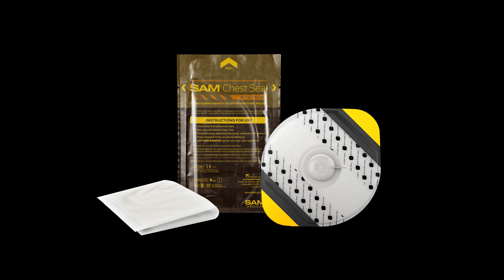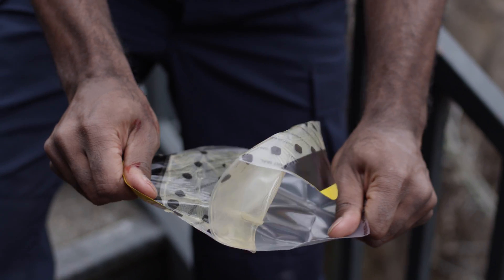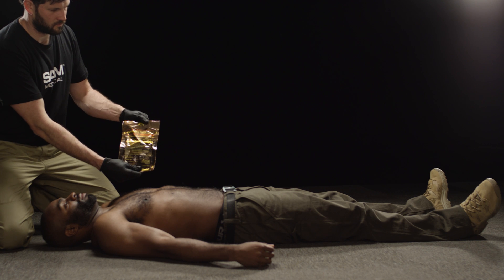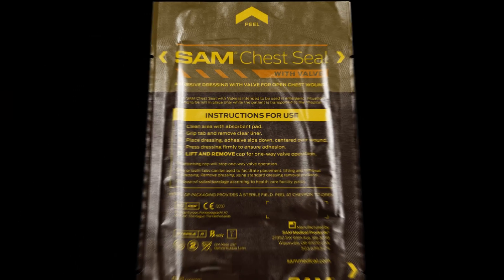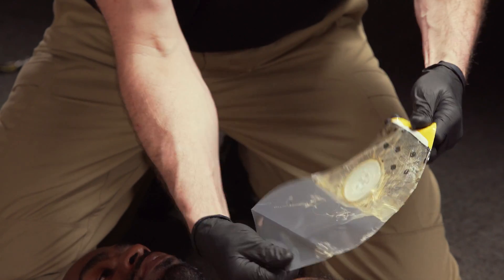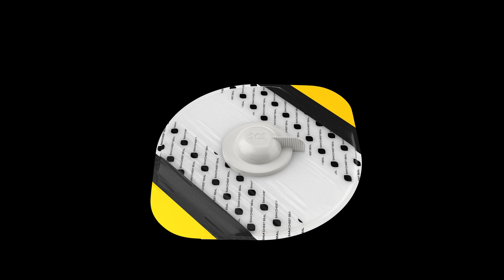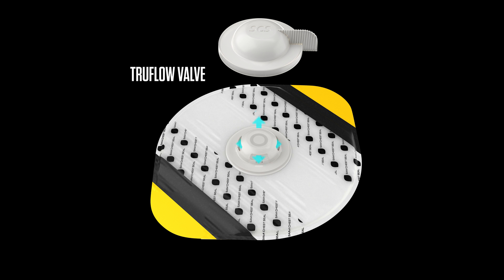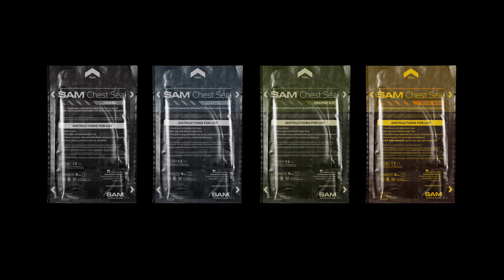SAM® Chest Seal Training | With Valve | SAM Medical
SAM® Chest Seal is engineered to treat, seal, and reseal open chest wounds under most circumstances. After simple and quick application, SAM® Chest Seal sticks relentlessly – through extreme heat or cold, no matter the elements. Meets CoTCCC-preferred features.

With the Valve Cap left in place SAM® Chest Seal becomes a large occlusive dressing. When removed SAM® Chest Seal’s rigid, raised-dome valve ensures one-way airflow from the chest cavity, no matter the pressure applied. Large side vents minimize internal obstruction from blood clots or soft tissue. Whether in transport or in the presence of heavy body armor, the TRUFLOW™ Valve will continue to vent.